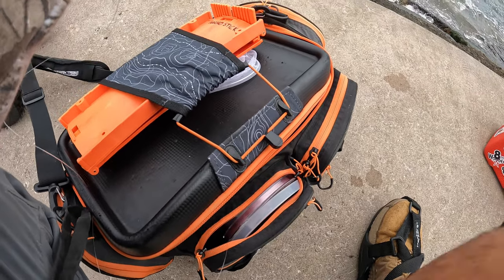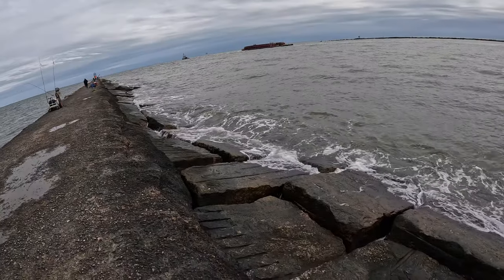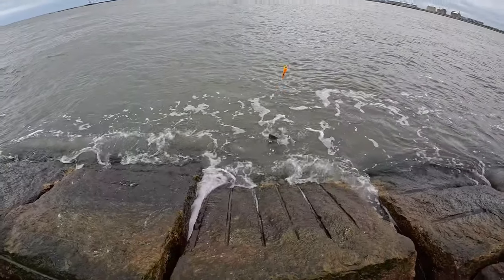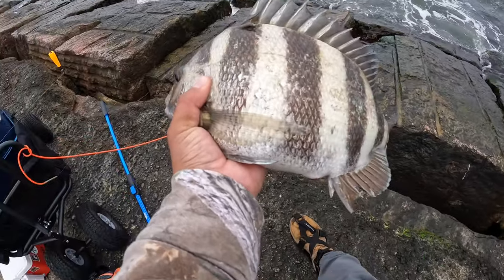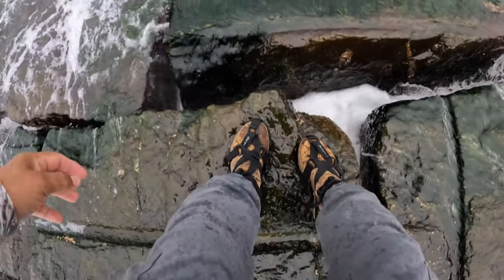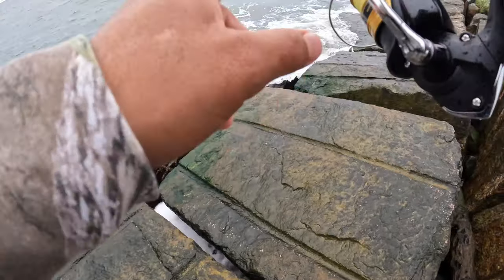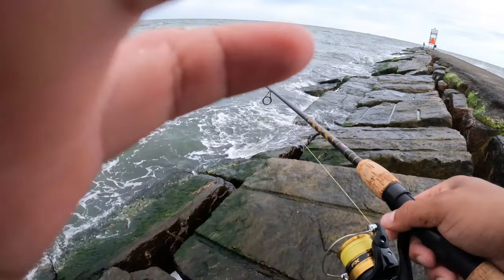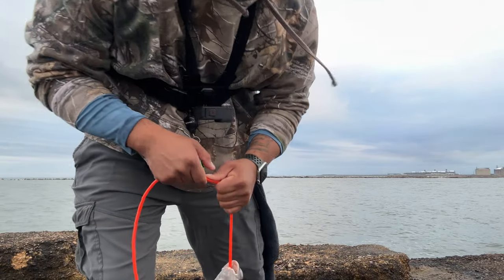Fishing for sheepshead in Surfside, Tx !! I’m back like I never left !!